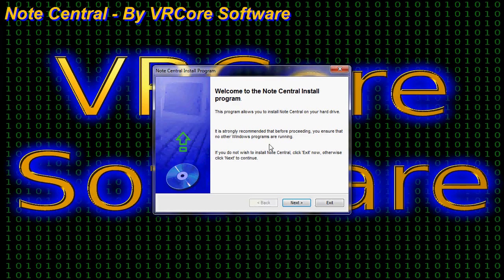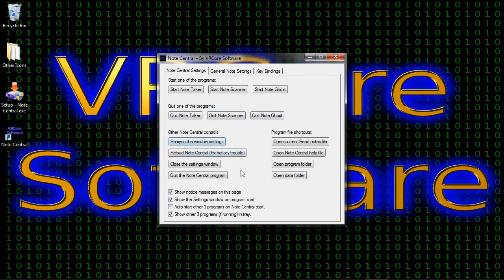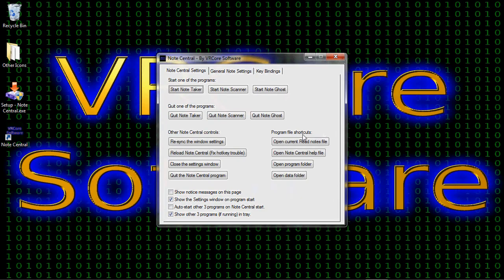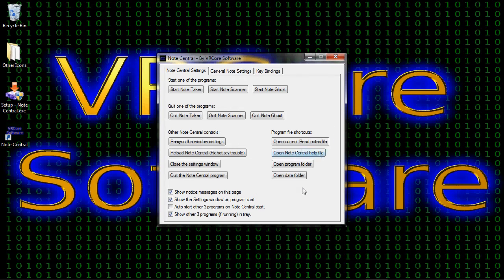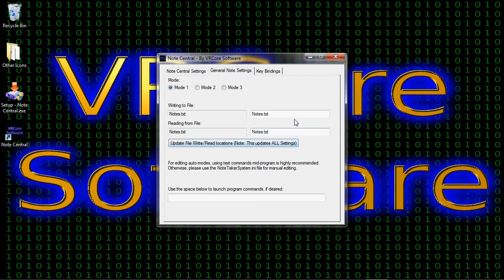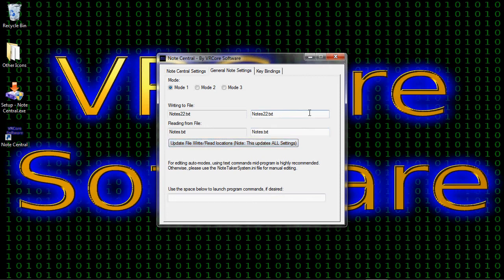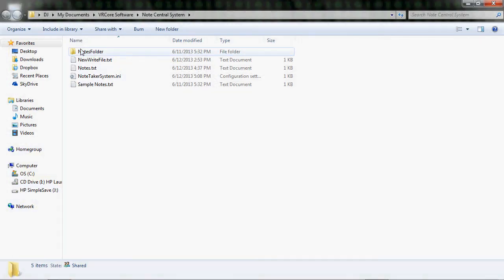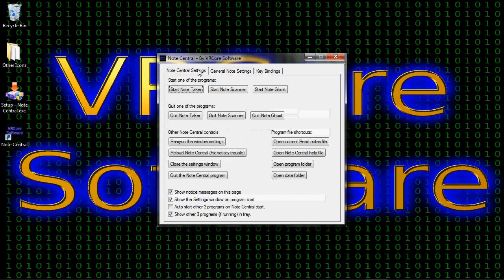Note Central by VRCore Software - Demonstration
VRCore Software's first video, a demonstration of the first program in the Note Central note-taking system, four-program pack: Note Central (annotations and corrected captions provided).

Credits:
CamStudio - for their fantastic free recording program.